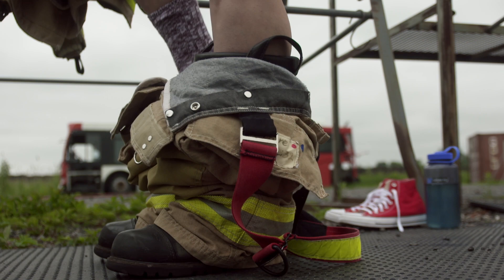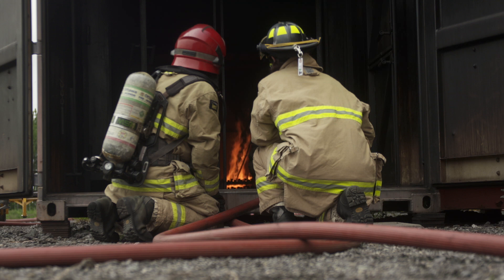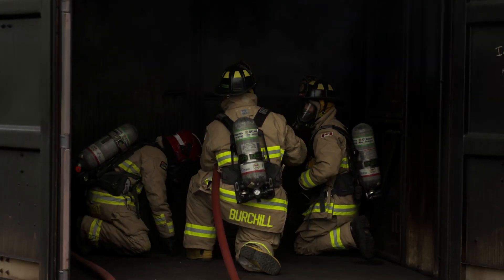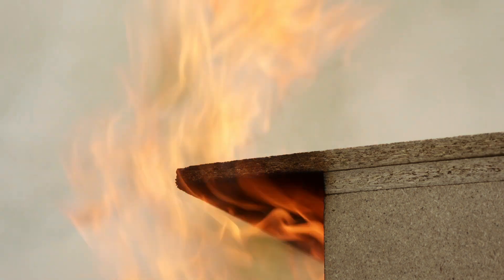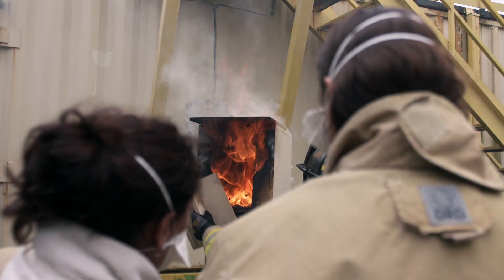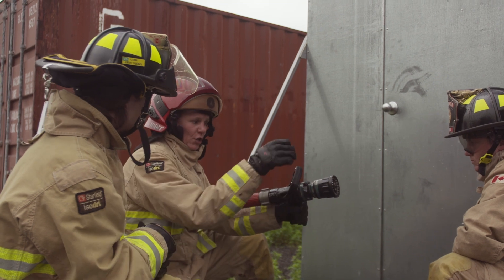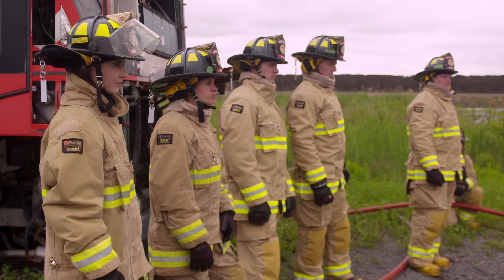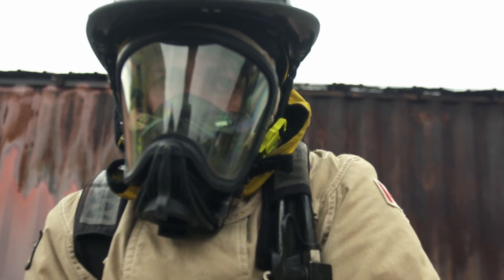OFF Limits: Fighting Fire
How do firefighters train and learn to put out fires? Dr. Larissa faces the flames head-on with firefighter, Cheryl Hunt, at the Ottawa Fire Training Centre. Can you handle the heat?

This project is supported by the Natural Sciences and Engineering Research Council of Canada.